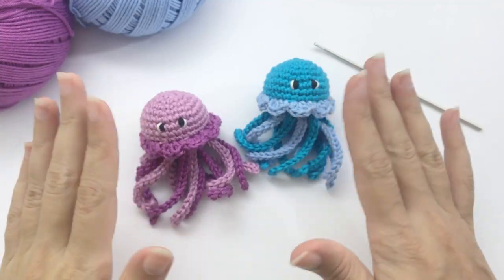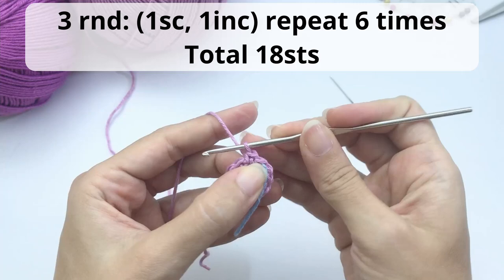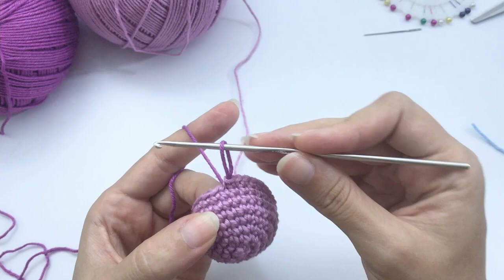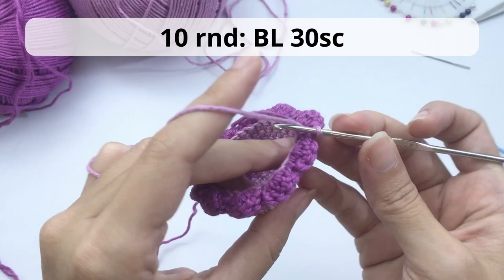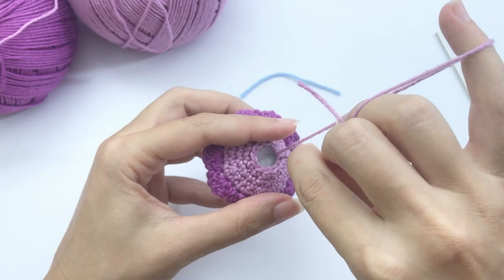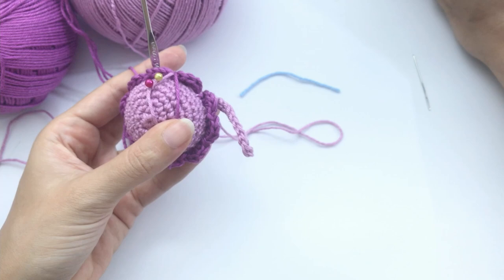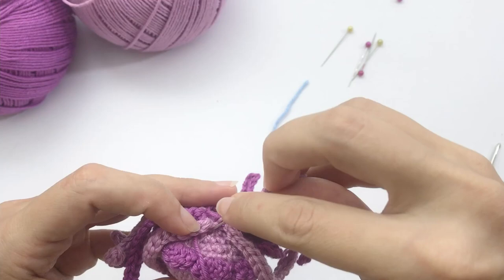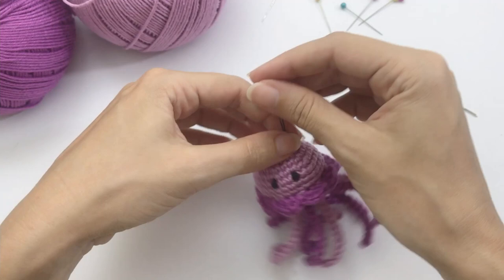Crochet Jellyfish amigurumi! NO SEW baby jellyfish, easy and super fast!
How to crochet a Baby Jellyfish amigurumi pattern! This little no-sew jellyfish crochet toy is part of the No-Sew patterns available here on the channel! Perfect for fast crochet projects, keychains, bag charms, crib mobiles...

Unlock Exclusive Benefits! 🌟
As for now, you can immediately download the latest four patterns! YAY!

Chapters:
00:00 Crochet baby jellyfish materials
00:51 Jellyfish body
10:36 Fastening off
12:10 Crocheting the tentacles
17:48 Embroidering the eyes

★ You can purchase a low-cost printable version of this baby Jellyfish crochet Amigurumi pattern to follow along here:

Now, I leave here the links for every stitch or technique I used for this crochet pattern. So, in case I mention something you don't know, check:

Love,
Ana